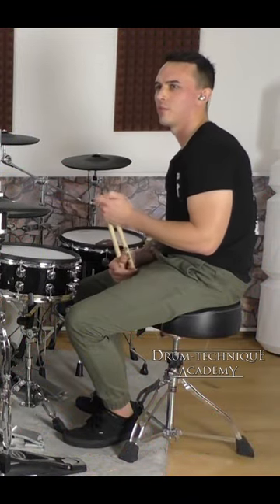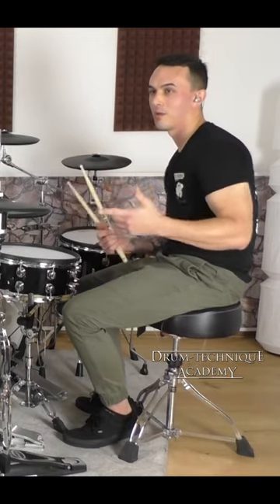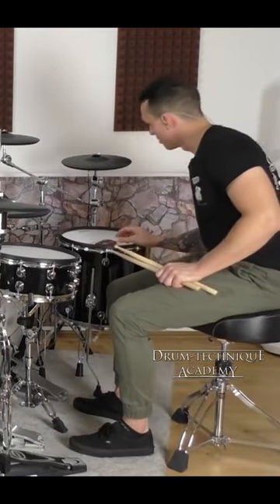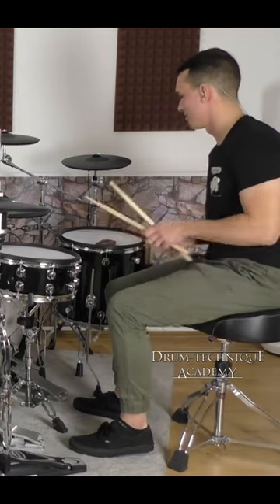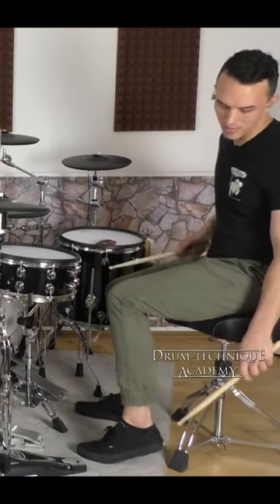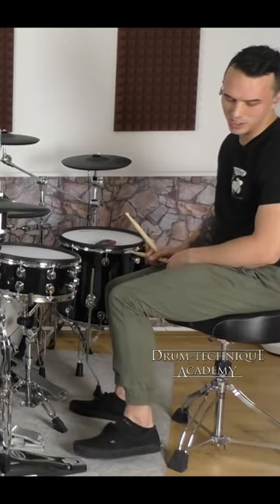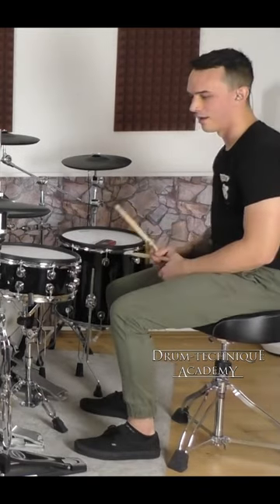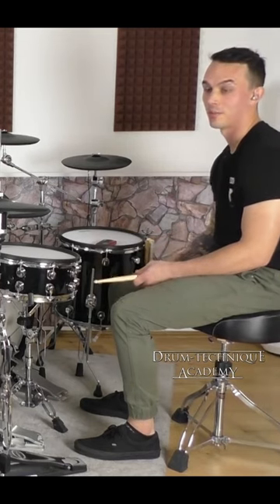Great Advice | Jesse Beahler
⭐ Drum Technique Masterclass

👁 Join the Drum Technique Academy Lesson + Coaching Program.
We're open for enrollment! Schedule a free 45-min demo call to see if we're a good fit!

Drummer: Jesse Beahler